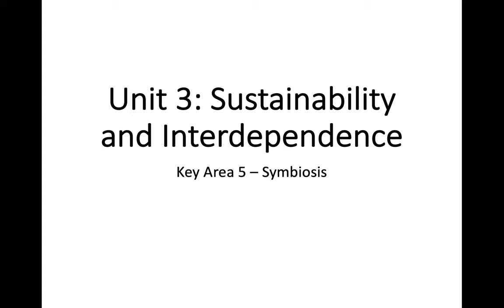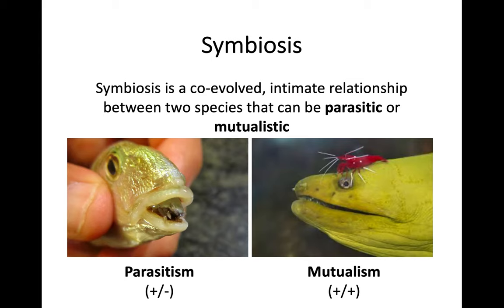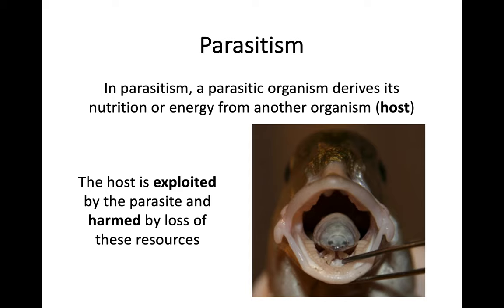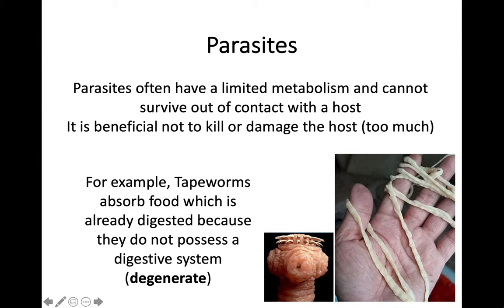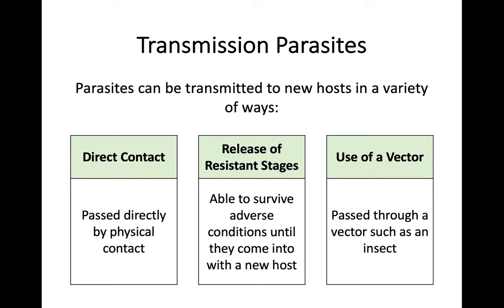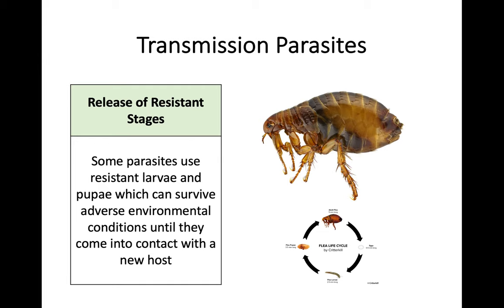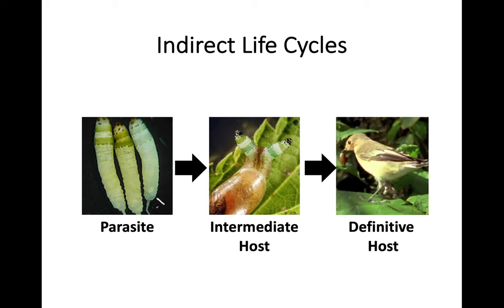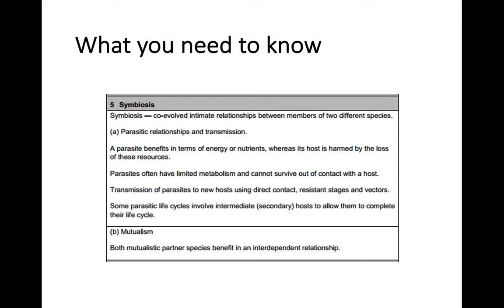Higher Biology - 3.5 Symbiosis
In this video, we cover the two main forms of symbiotic relationships; parasitism and mutualism